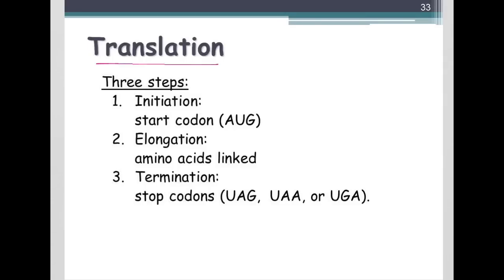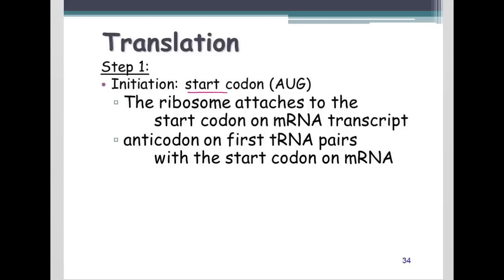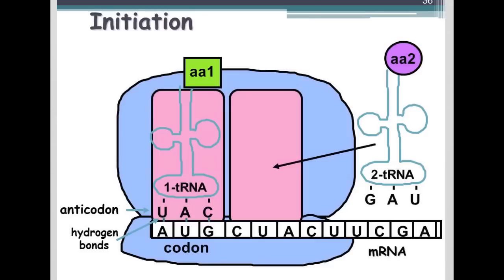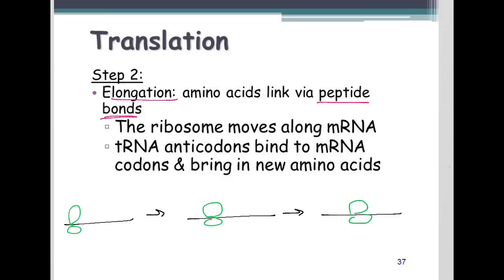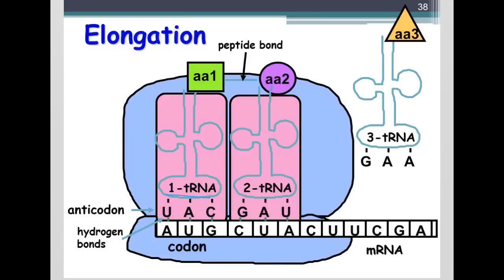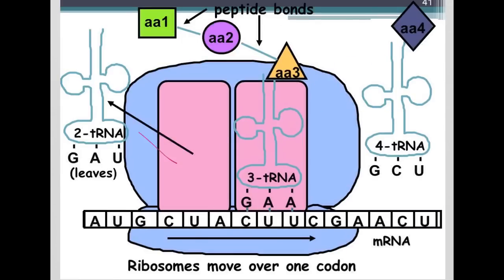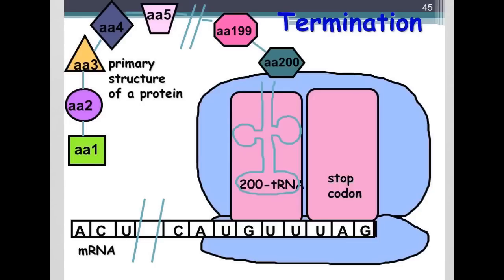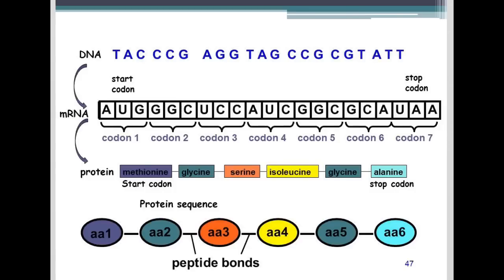Translation Part 2 (How it Works!)